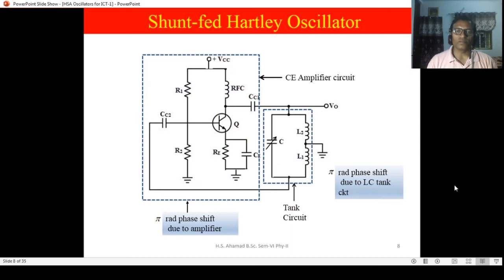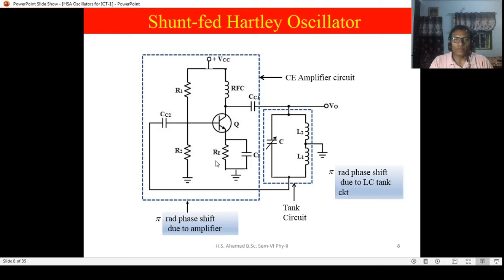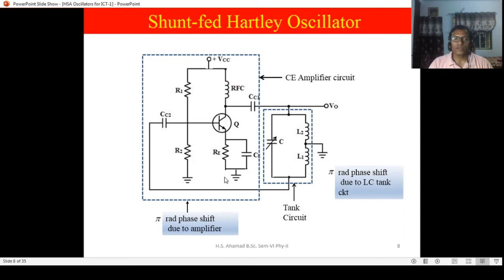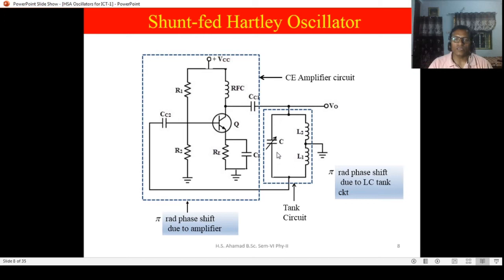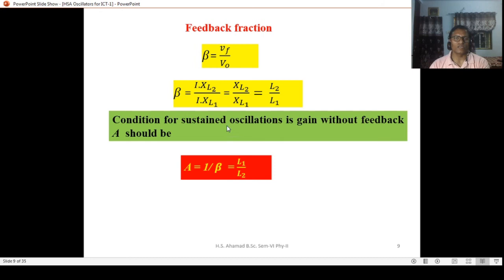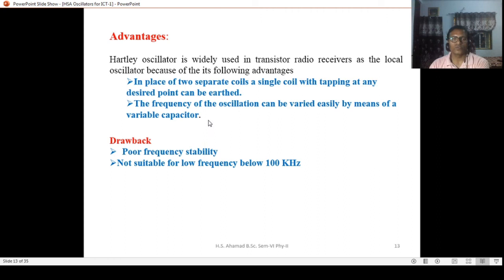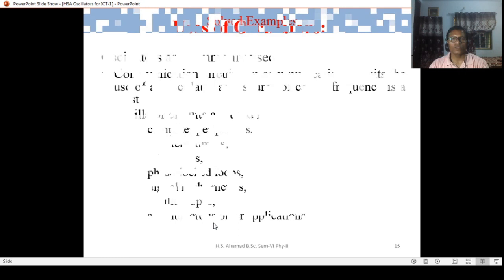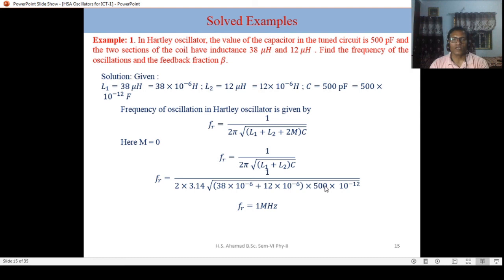Hartley Oscillator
The Hartley_Oscillator is a type of LC_oscillator, where the LC_tuned_circuit is used in the feedback path of the oscillator for the frequency_selectivity.

As it uses the LC tank circuit, this oscillator can be used for the production of RF_frequency.
The Hartley oscillator can be designed using either transistor (BJT or FET) or Op-Amp.

In this video, the design of Hartley  oscillator using BJT has been discussed.

Application of Hartley Oscillator:
-High_Frequency_signal_generations (20 kHz to 100s of MHz)
-Radio and mobile communications
This video will be helpful to all the students of science and engineering in understanding the design_of_ the_Hartley_Oscillator.

An electronic_oscillator is a circuit that produces a periodic, oscillating electronic signal, often a sine wave.
Oscillators convert direct current (DC) from a power supply to an alternating current (AC) signal. They are widely used in many electronic devices ranging from simplest clock_generators to digital_instruments (like calculators) and complex computers and peripherals etc. Common examples of#signals_generated by oscillators include signals broadcast by radio and television transmitters, clock_signals that regulate computers and quartz clocks, and the sounds produced by electronic beepers and video games.
This video provides the basic concepts of electronic oscillators.
Conditions_for_sustained_oscillations_in_ oscillators
Design_and_working_of_ Hartley_oscillators.